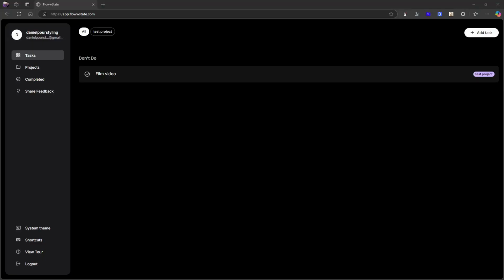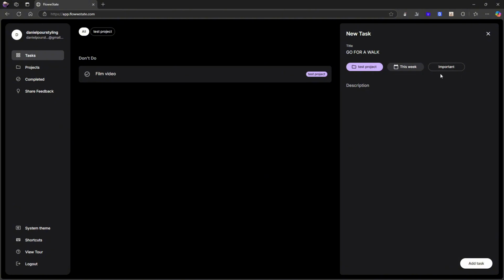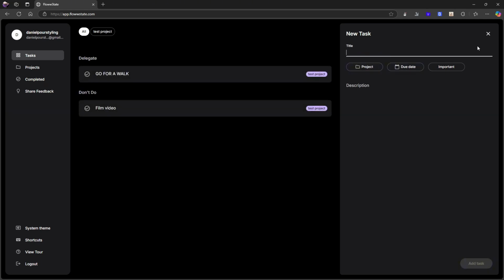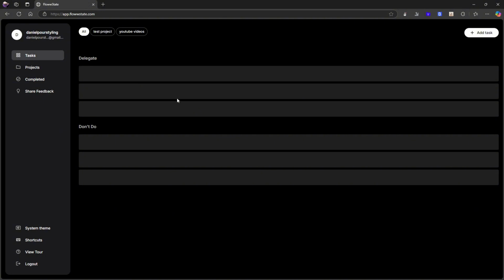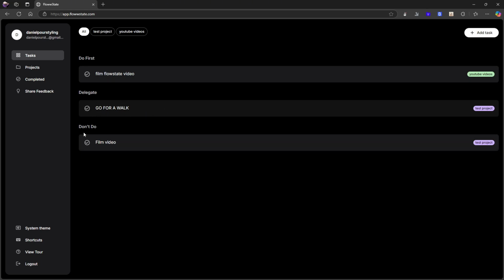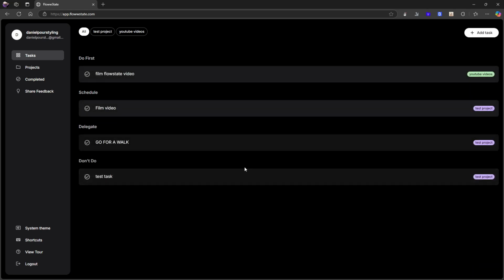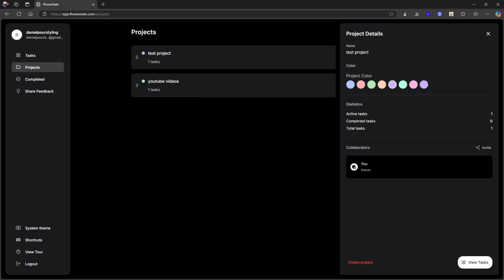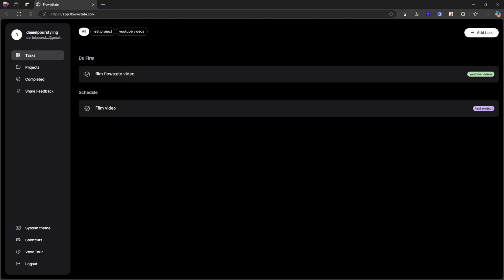flowstate a new simple task manager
Are you looking for a new simple task manager? Then this might be the app for you. This app is called flowstate.

0:00 - into
0:51 - features
07:43 - final thoughts